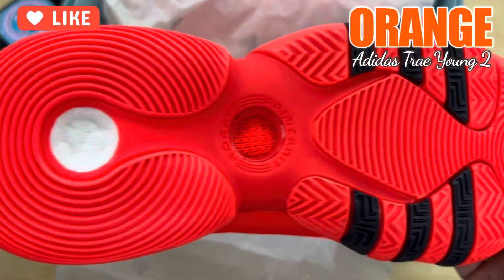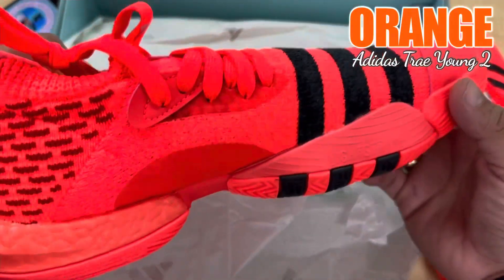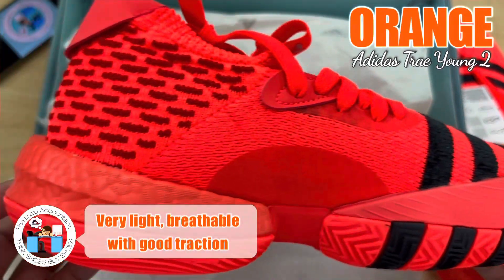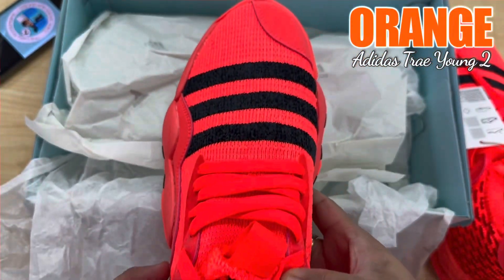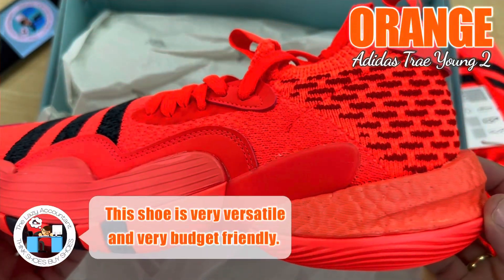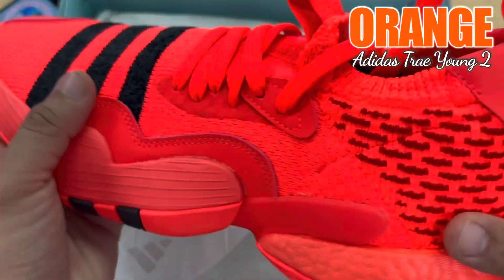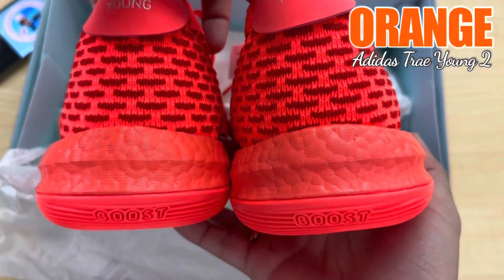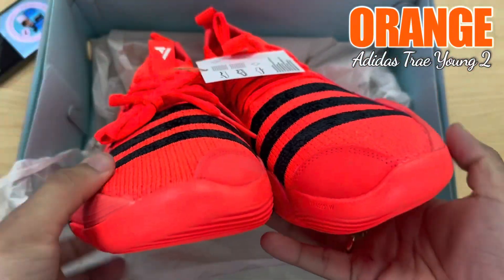Unboxing for Shootets: Adidas Trae Young 2 ‘ORANGE’ 70% markdown in NBA Store.